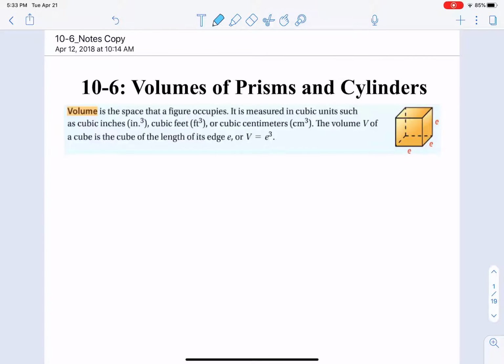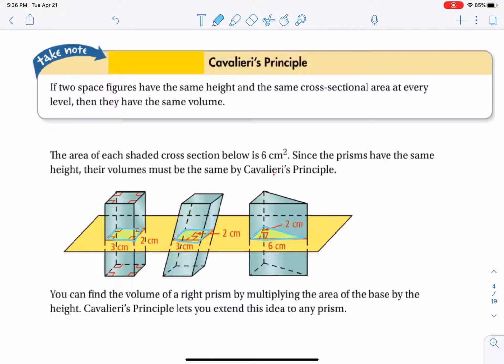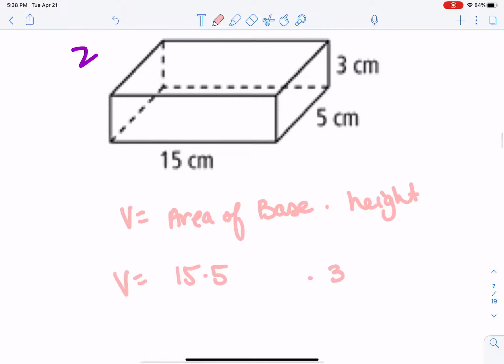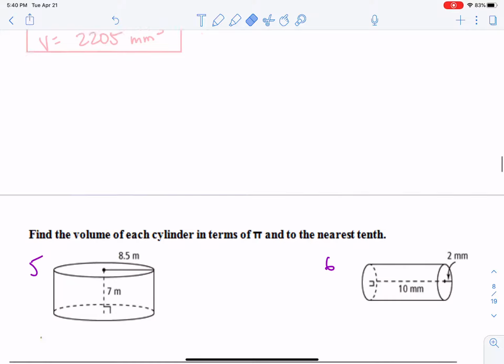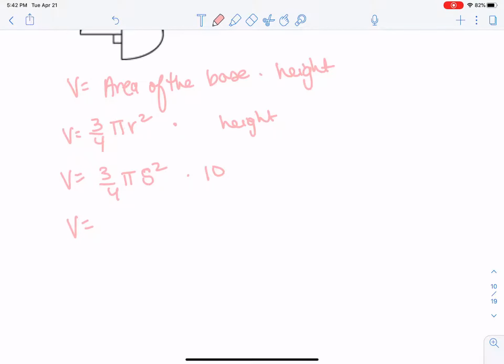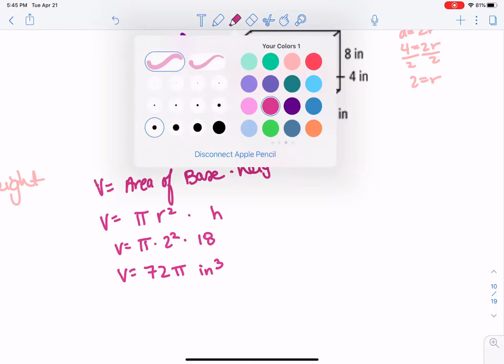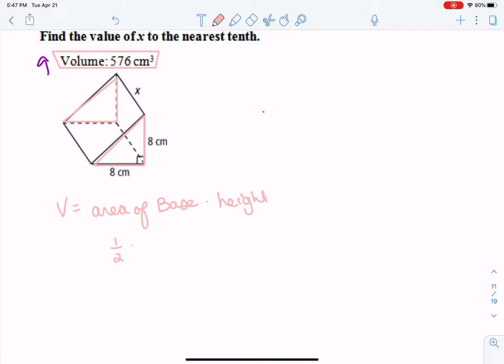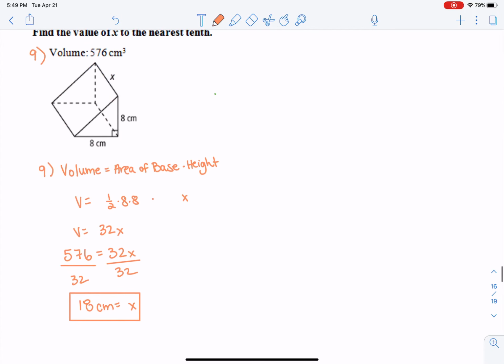10 6 Volumes of Prisms and Cylinders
10 6 Volumes of Prisms and Cylinders